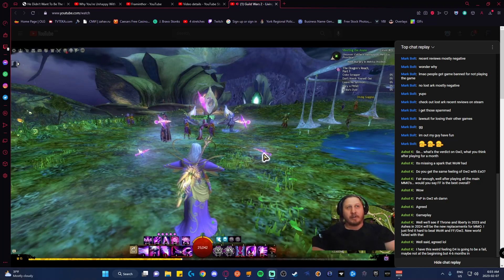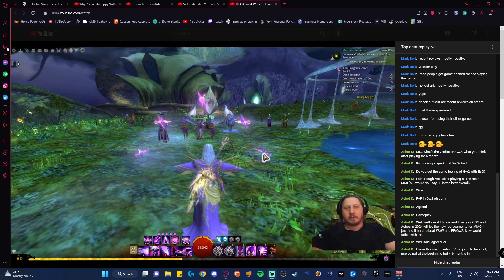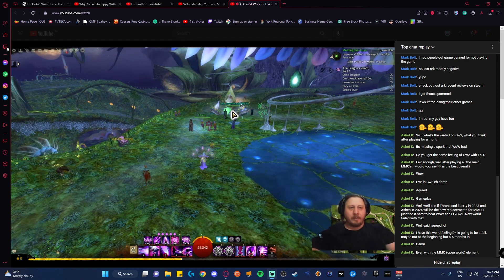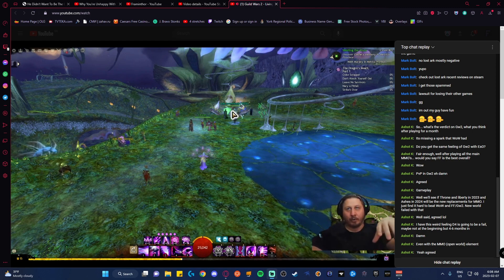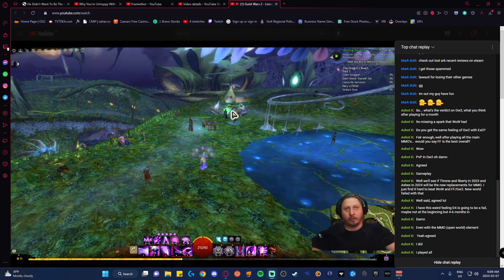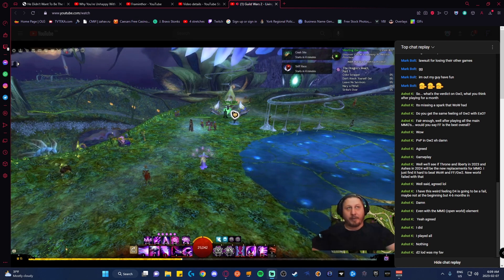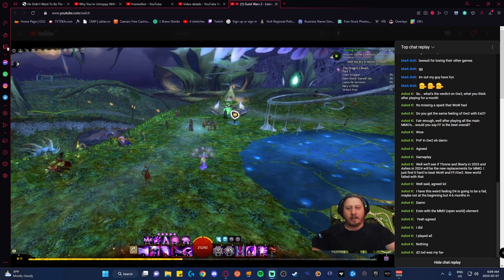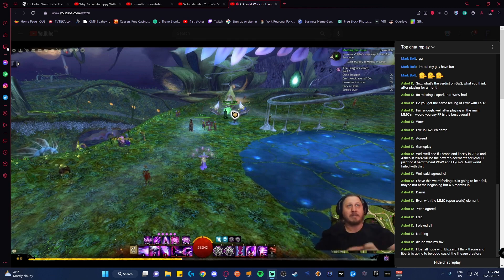Talking to Chat - What made Diablo good and modern aRPGs